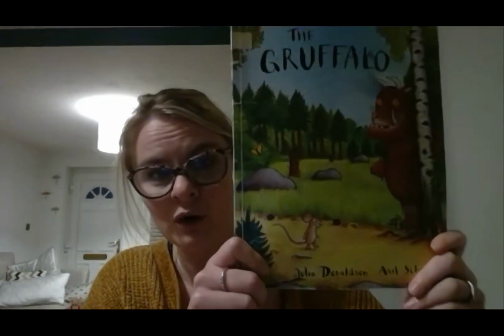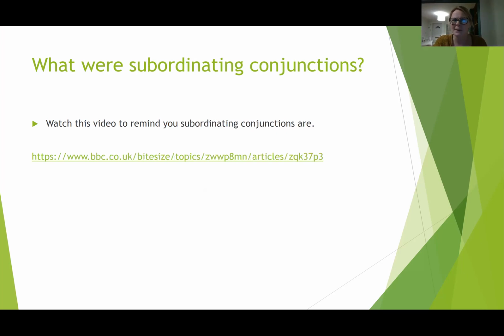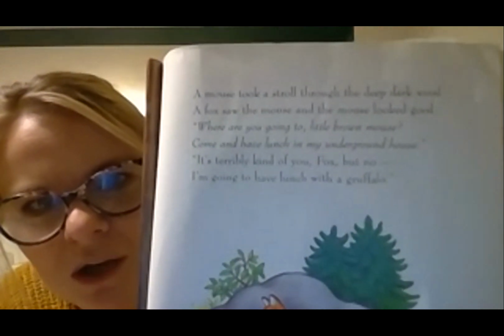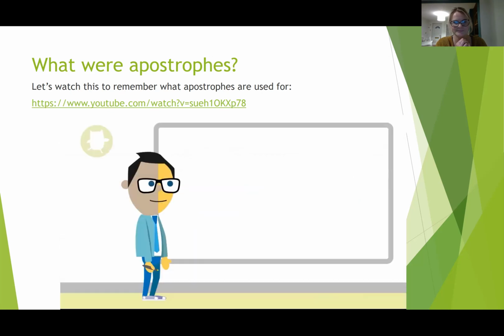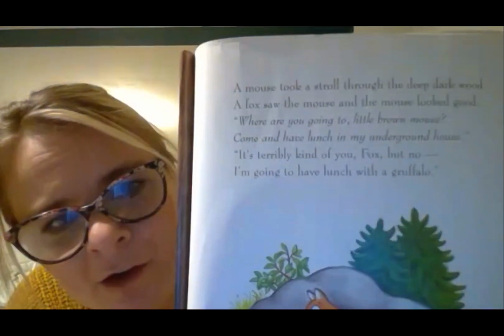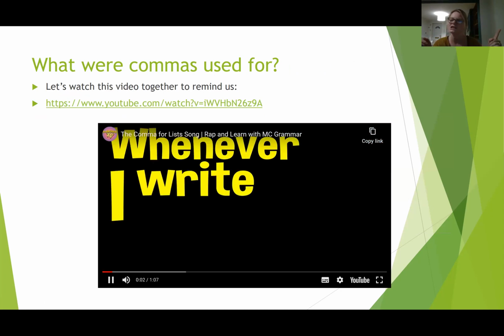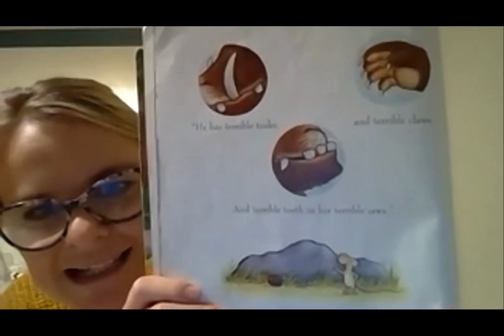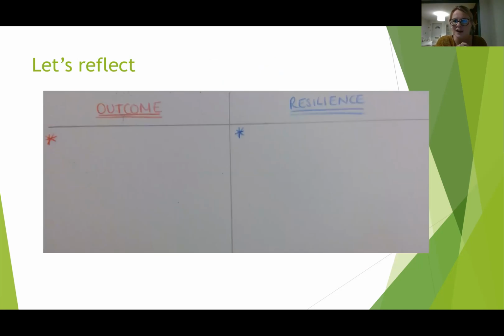English - Lesson 4